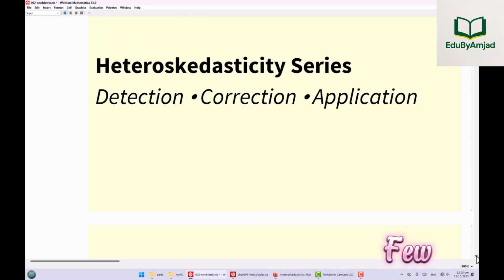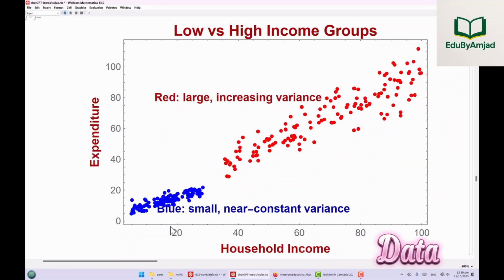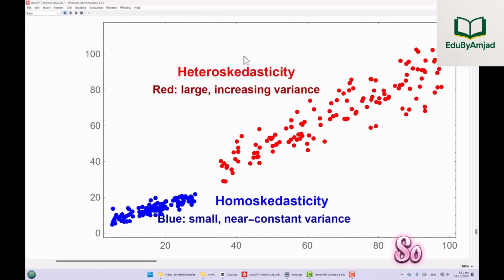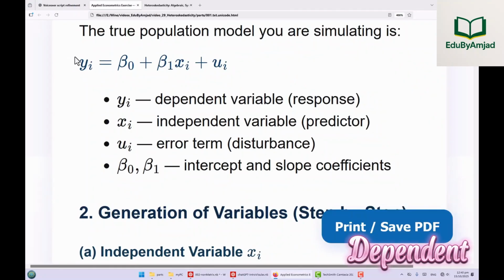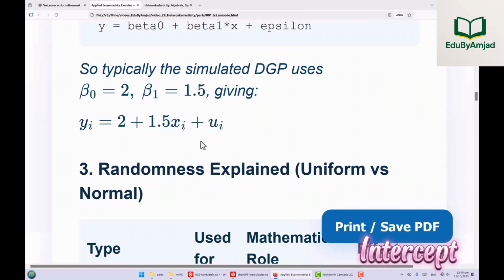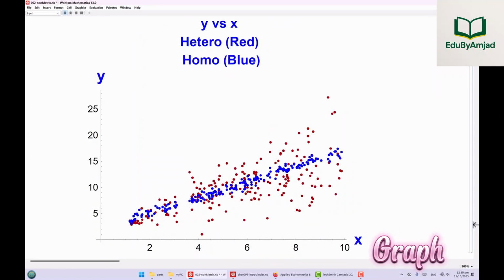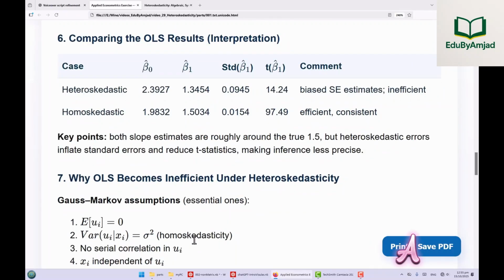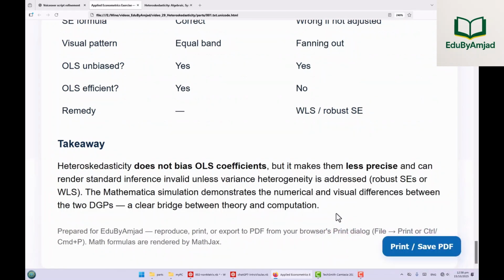How to Detect Heteroskedasticity Visually | OLS Assumptions Explained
This video is part of a structured Econometrics course for AP, IB, A-Level, and undergraduate students.

Learn how to visually detect heteroskedasticity in OLS regression by analyzing residual patterns and understanding how non-constant variance affects regression reliability.

Instead of relying only on formulas, this video builds intuition using graphs, simulations, and step-by-step visual comparisons of homoskedastic and heteroskedastic data.

What heteroskedasticity means in regression models
How to visually identify heteroskedasticity from scatter plots
Why OLS assumptions require constant error variance
How heteroskedasticity affects standard errors and t-statistics
How to simulate homoskedastic vs heteroskedastic data
Why OLS remains unbiased but becomes inefficient
Intuition behind robust standard errors and WLS
Core Insight

Heteroskedasticity does not change the slope of OLS — but it breaks the reliability of inference.

Coefficients → still unbiased
Standard errors → no longer valid
Hypothesis tests → may be misleading
Visual Economic Intuition

We illustrate heteroskedasticity using real-world inspired examples:

Income vs expenditure variability
Firm size vs profit dispersion
Education vs wage inequality
Chapter Summary

00:00 – What is heteroskedasticity?
00:08 – Visual detection idea
00:45 – Economic real-world examples
02:40 – Data generating process (DGP)
03:50 – Simulating errors in Mathematica
05:00 – Scatter plot comparison
06:00 – OLS under both cases
07:00 – Standard errors and t-statistics
08:00 – Why inefficiency occurs
08:20 – Preview of WLS & robust SEs

heteroskedasticity, OLS assumptions, regression diagnostics, econometrics tutorial, residual plots, data generating process, AP Economics, IB Economics, A-Level Economics, undergraduate econometrics, visual econometrics, robust standard errors, weighted least squares, econometrics visualization, EduByAmjad